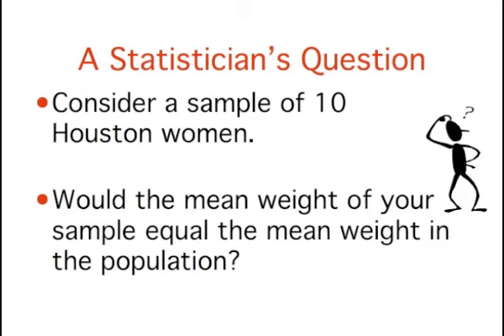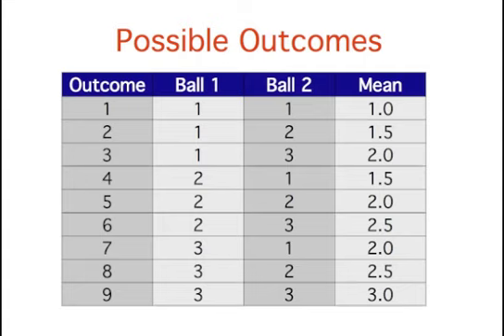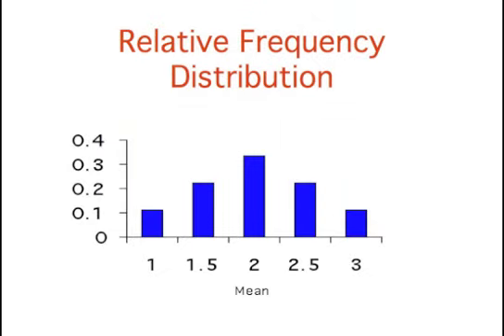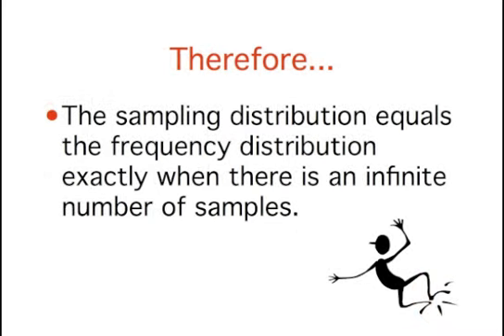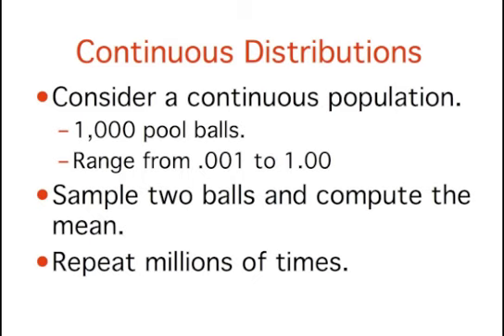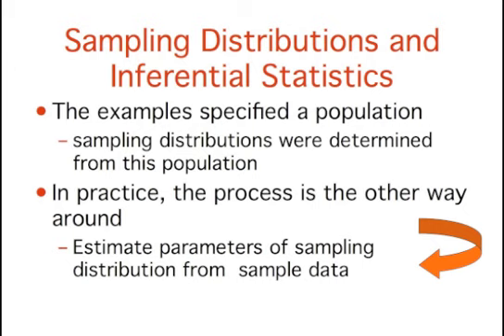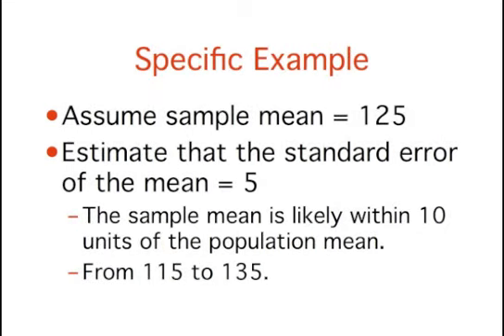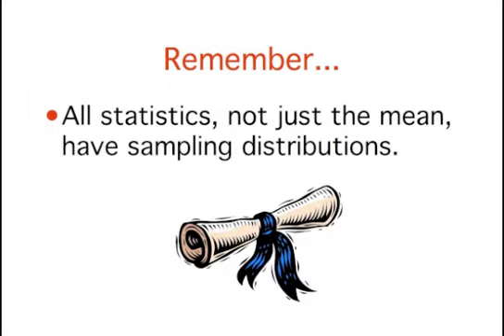Sampling Distributions Explained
This  tutorial explain the basic nature of Sampling Distribution.